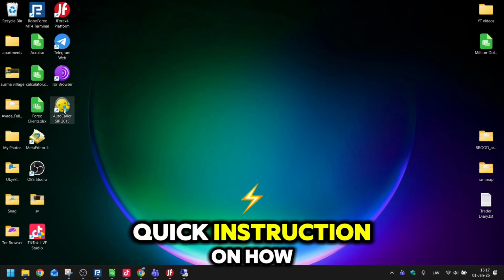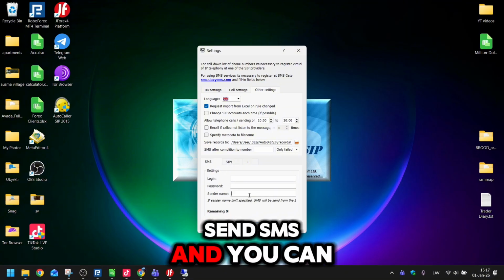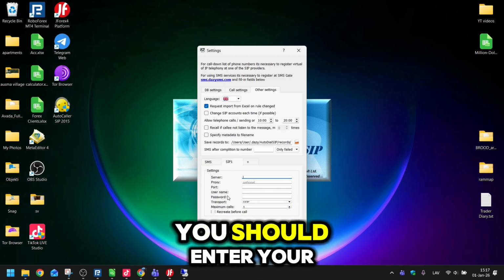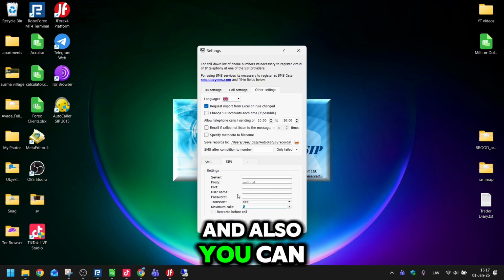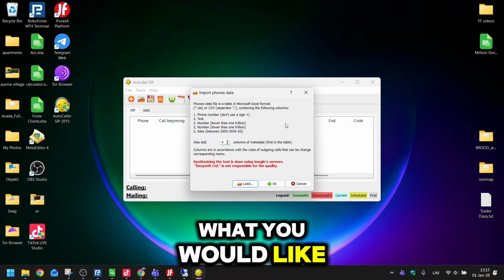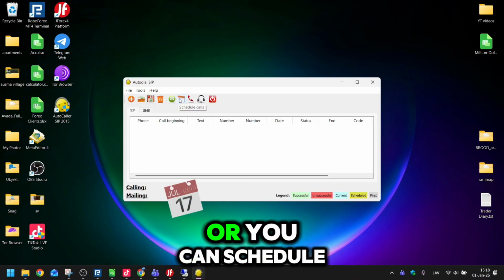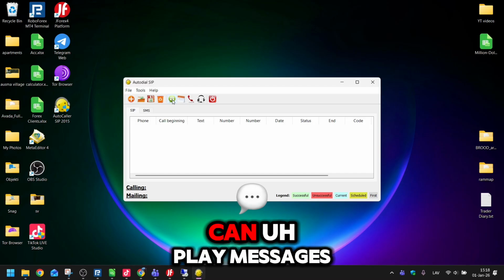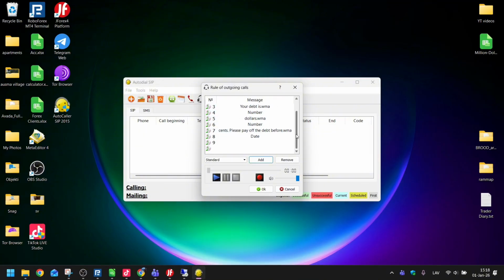How to Use AutoCaller SIP 2015 | Full Tutorial for Automatic VoIP Calling & Notifications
🚀 Best WordPress Hosting Learn how to set up and use AutoCaller SIP 2015, a powerful Windows software for automated SIP/VoIP calling! Perfect for sending voice notifications, debt reminders, utility alerts, surveys, or mass informing customers – all in automatic mode.In this step-by-step tutorial (updated for 2026), I'll cover:Installation and basic setup
Configuring SIP account/trunks
Importing phone lists (CSV/Excel)
Creating voice messages and scripts
Starting auto-dialing campaigns
Handling answers, voicemails, and DTMF responses
Tips for SMS integration and advanced features

AutoCaller SIP works offline, detects live answers, and supports high-volume outbound calls via VoIP – great for businesses, call centers, housing services, or marketing!
 Like if this helped you set it up!
 Comment: What are you using AutoCaller SIP for?